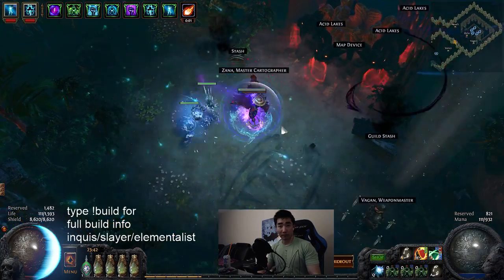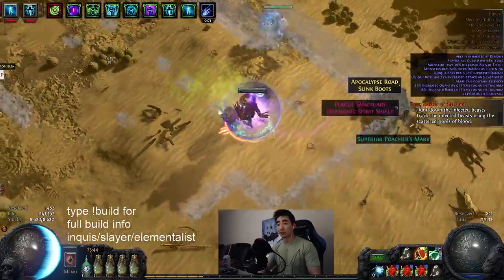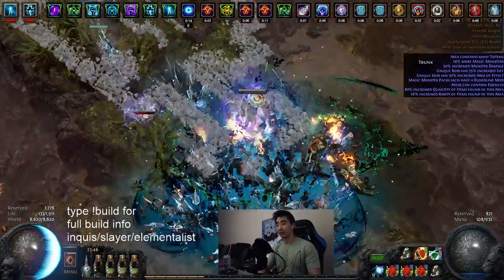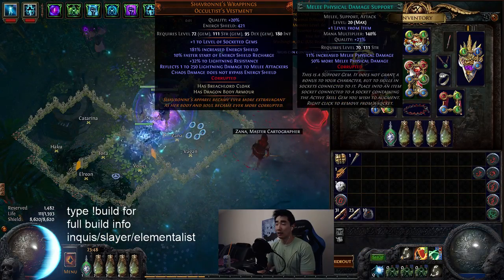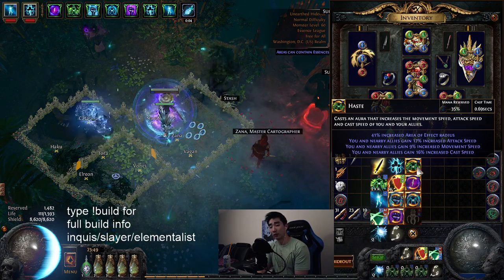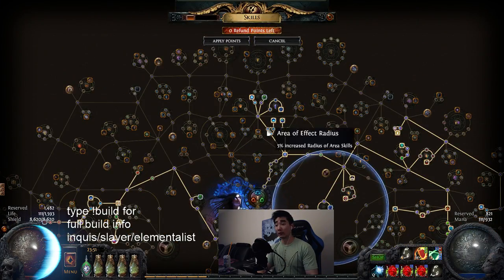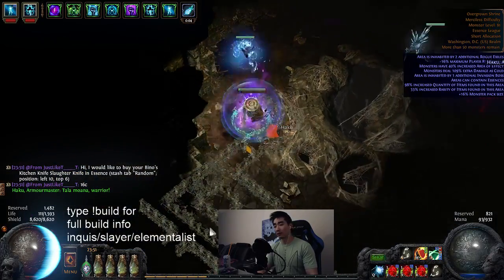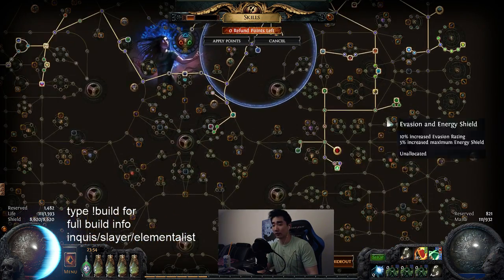Quick overview of Blade Flurry 11/20/2016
Thoughts after playing with it for a day. Essence league